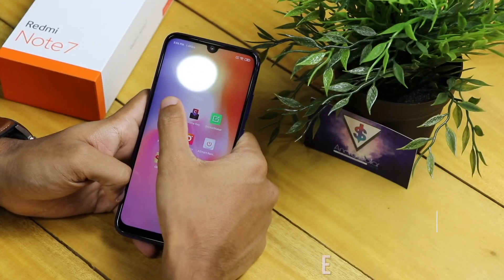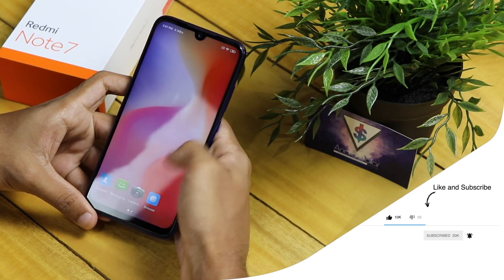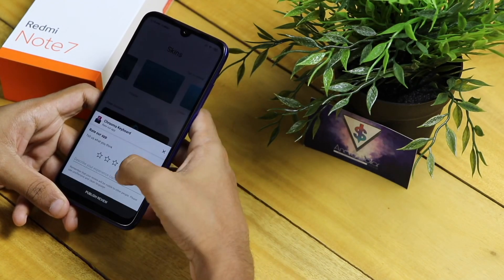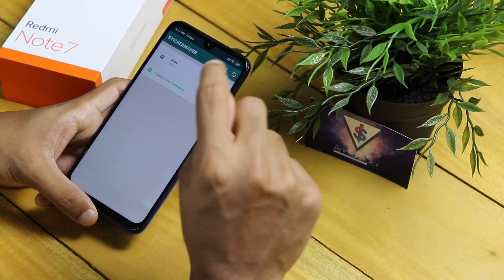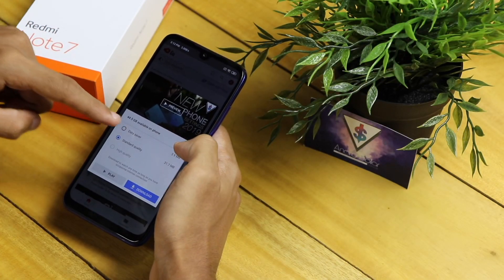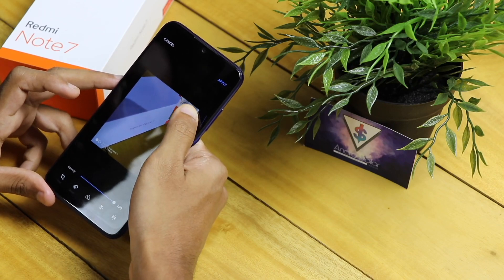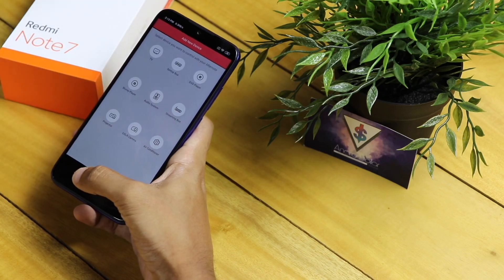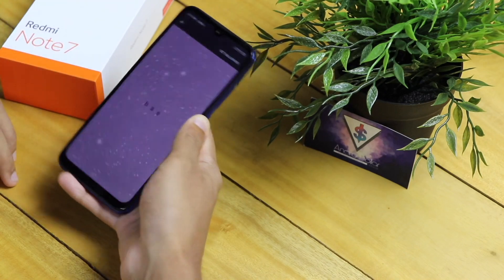7 Cool Apps for the Redmi Note 7/Redmi Note 7 Pro 🇱🇰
⬇ Send Fan Mail or products to review ⬇

Andro Dollar,
No.3,
Station Road,
Egodauyana,
Moratuwa,
10400,
Sri Lanka